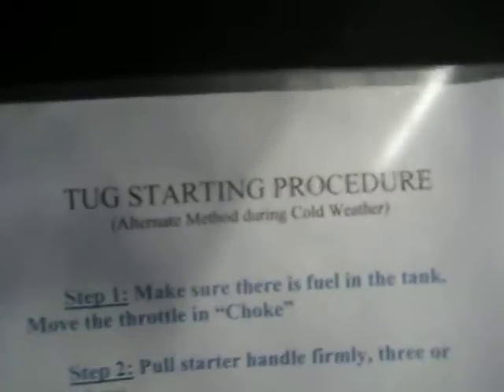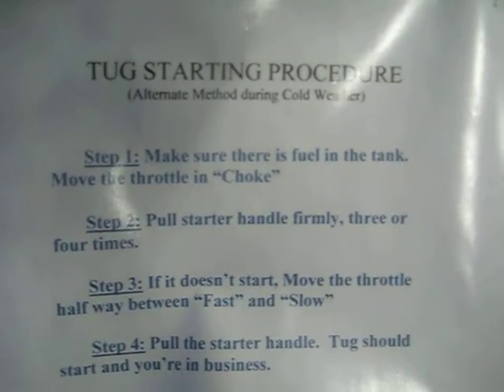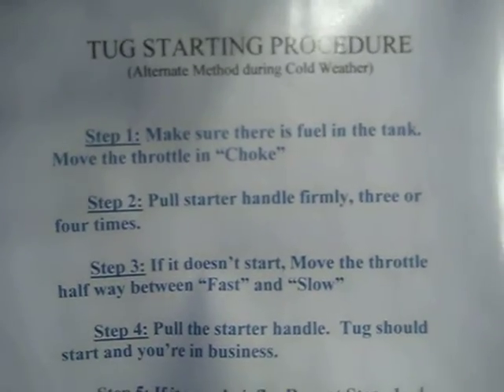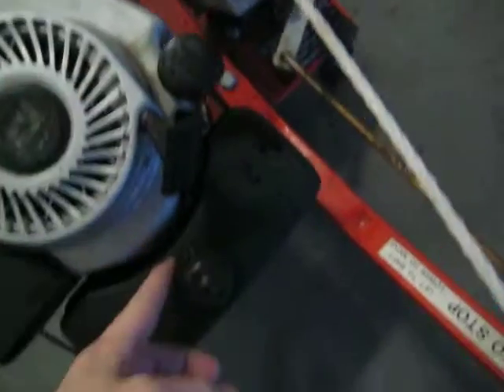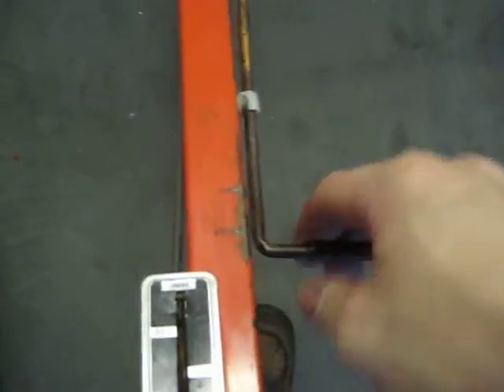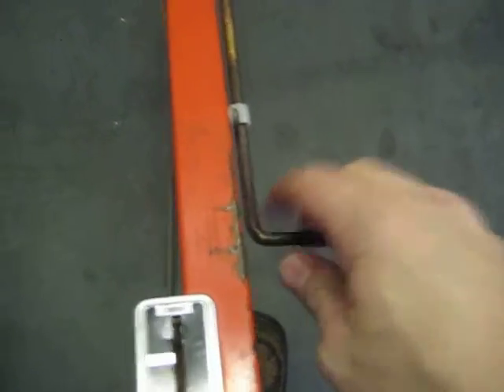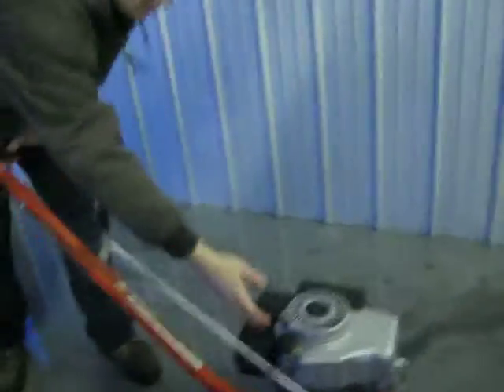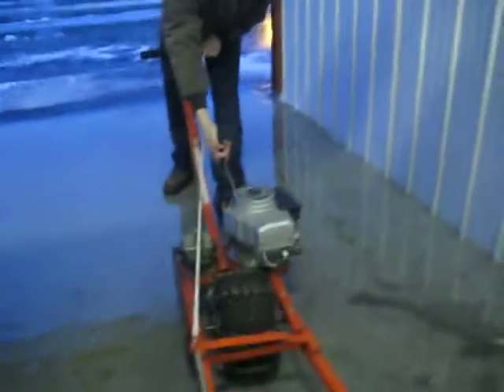OPERATION TUG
Directions on how to use the tug are located near the breaker panel in 305's hangar. You want to first check to make sure it has fuel and oil. Second, place the transmission in neutral which is the middle position. Third, push the speed lever all the way forward to the full choke position. Proceed with a few good tugs on the starting rope.

If it doesn't start on the first 4 or 5 pulls, reduce the choke a bit and try again. If you didn't get it to start, wait a few minutes and try again. Otherwise you will flood the engine.